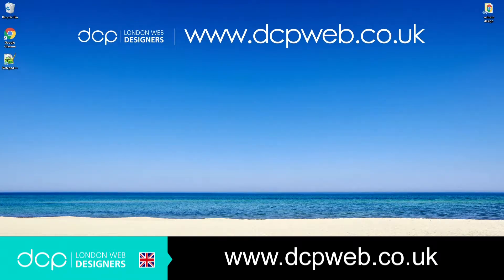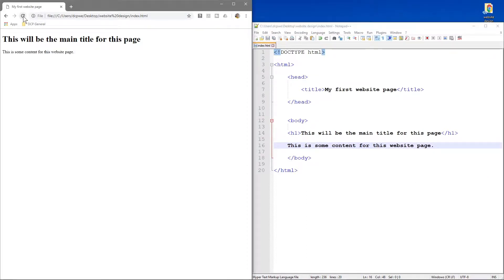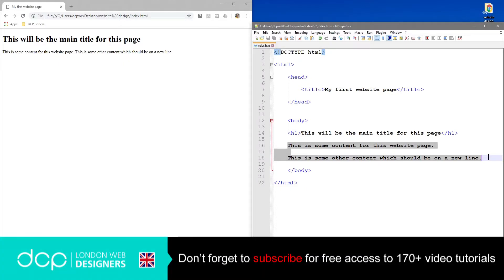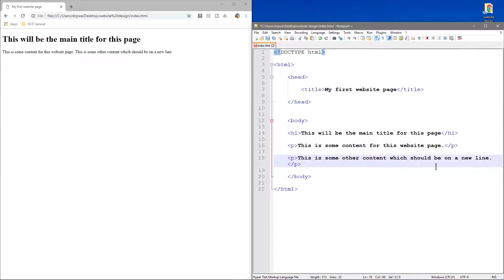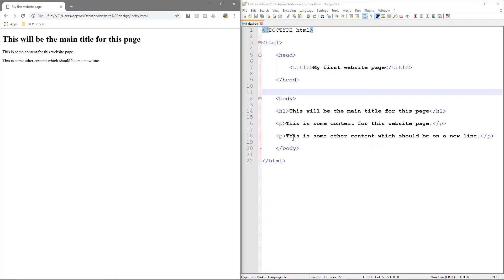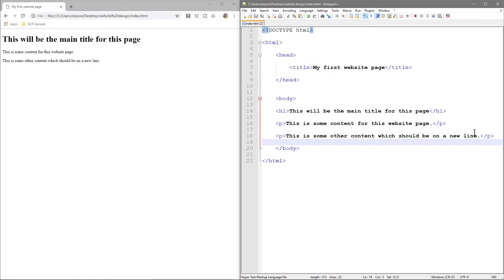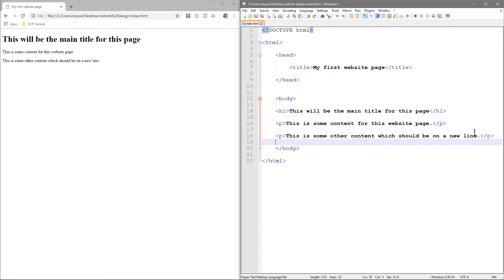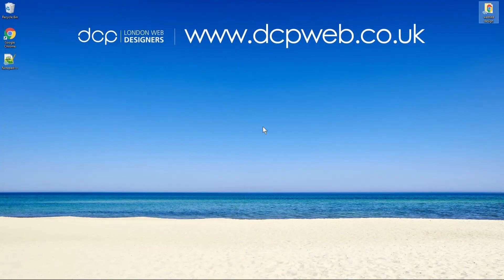HTML5 & CSS3 - Beginners Tutorial - Part 4 - [ Paragraph Tags ]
In this video tutorial, I will show you how to add paragraph tags to your HTML5 page using a few simple lines of code.

HTML 5 (formerly spelt HTML5[a]) is a software solution stack that defines the properties and behaviours of web page content by implementing a markup-based pattern to it.

HTML 5 was first released in a public-facing form on 22 January 2008, with a major update and "W3C Recommendation" status in October 2014.[2][8] Its goals are to improve the language with support for the latest multimedia and other new features; to keep the language both easily readable by humans and consistently understood by computers and devices such as Web browsers, parsers, etc., without XHTML's rigidity; and to remain backwards-compatible with older software. HTML 5 is intended to subsume not only HTML 4, but also XHTML 1 and DOM Level 2 HTML;[9] the HTML 4 and XHTML specs were announced as superseded by HTML 5.2 on 27 March 2018.

CSS is designed to enable the separation of presentation and content, including layout, colours, and fonts. This separation can improve content accessibility, provide more flexibility and control in the specification of presentation characteristics, enable multiple web pages to share formatting by specifying the relevant CSS in a separate .css file and reduce complexity and repetition in the structural content.